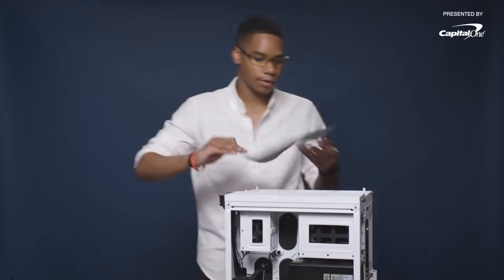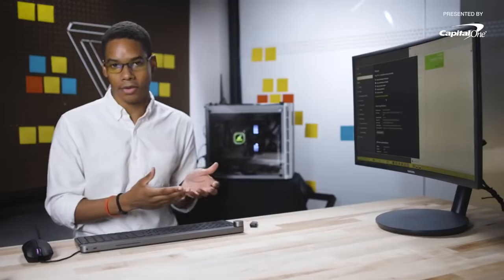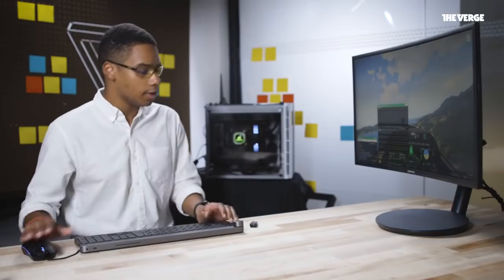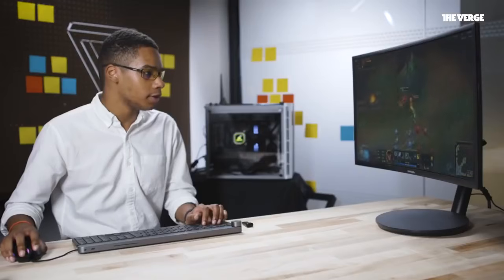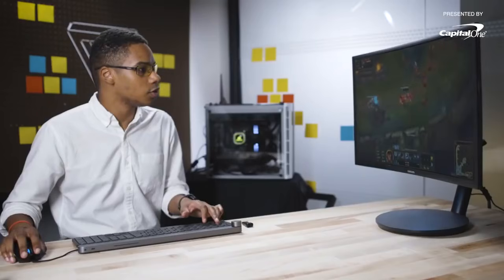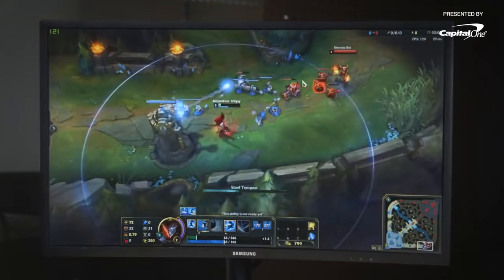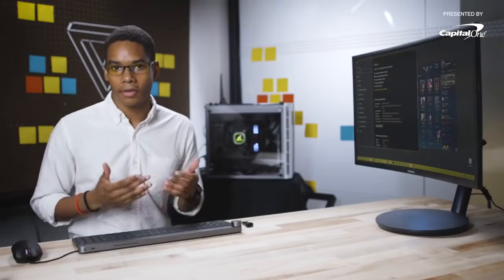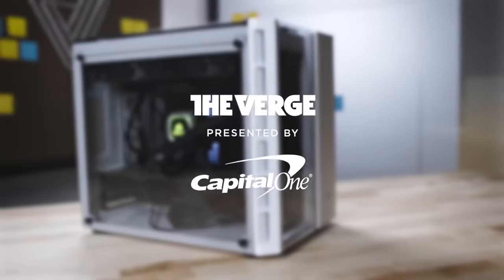The Verge's Shitty PC Build Guide REUPLOAD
I feel like this doesn't need a description.

Just enjoy the show.